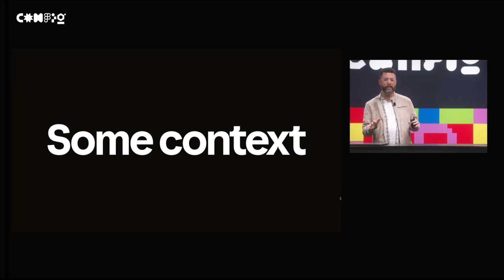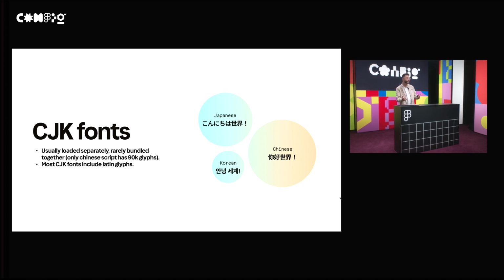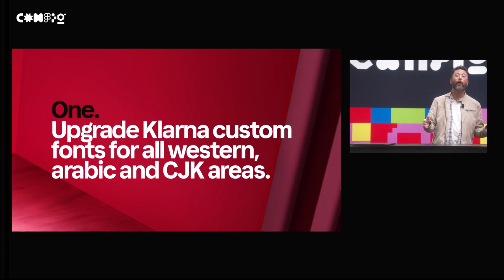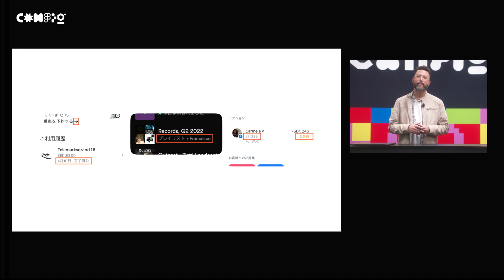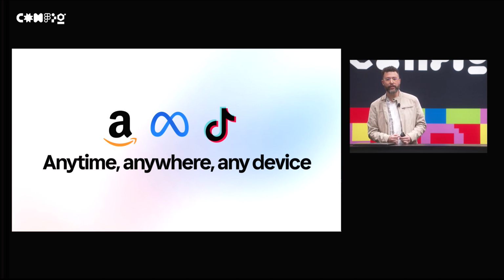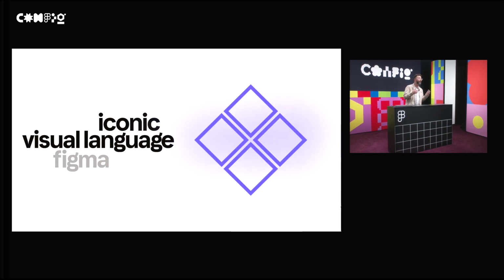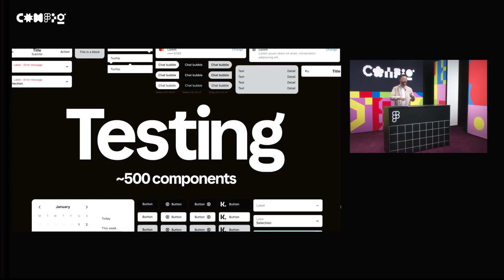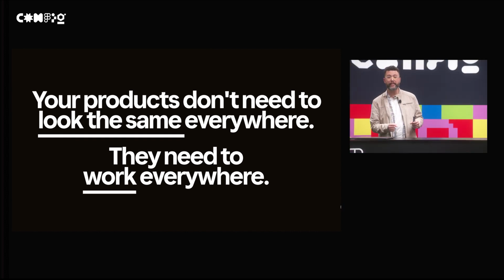How we internationalized our typography stack - Francesco Cutolo (Config 2022)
As Klarna skyrocketed with expansion in non-Latin markets, the team had to rethink from scratch typography in their products moving to system font stack and swap it in their design system—in this talk, Francesco will talk about how they did that.